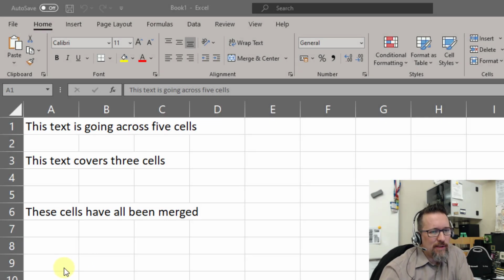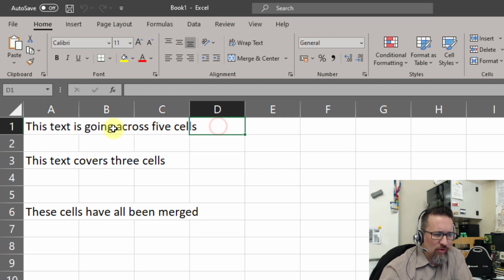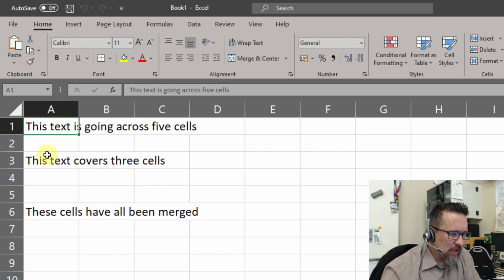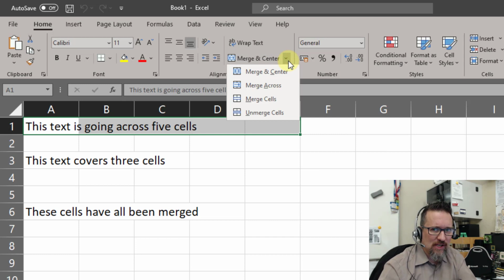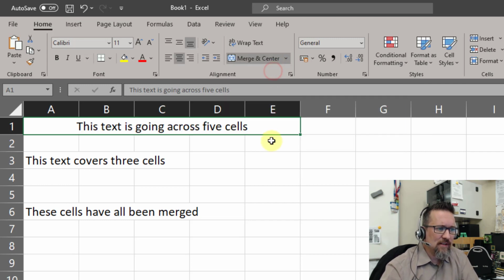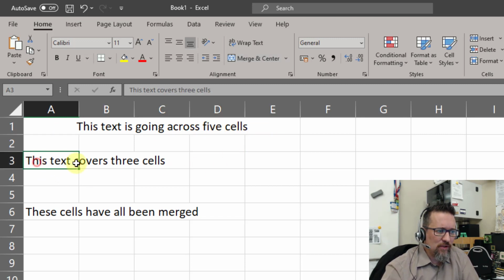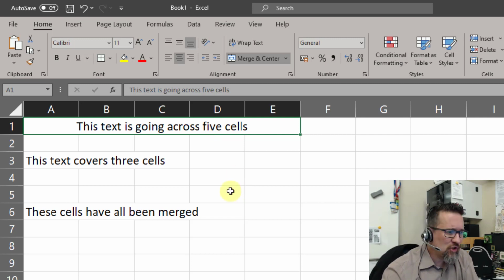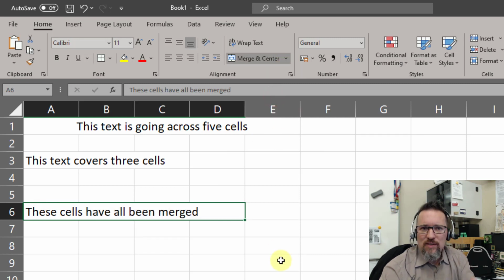Level 1 Excel Lesson 4: Merge options in Excel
merge, merge options, merge cells, unmerge